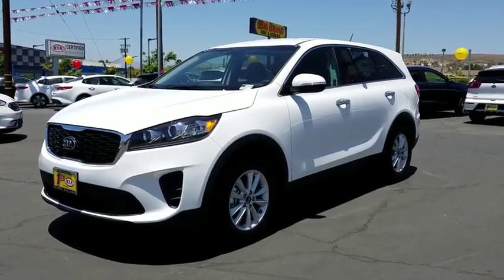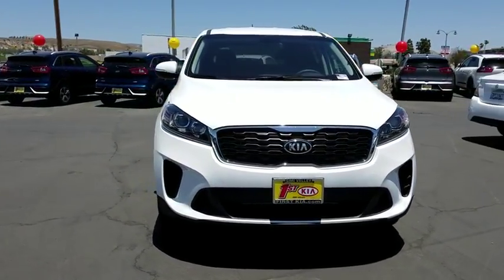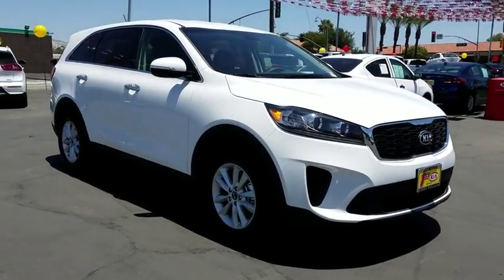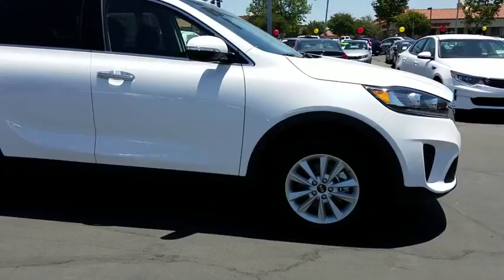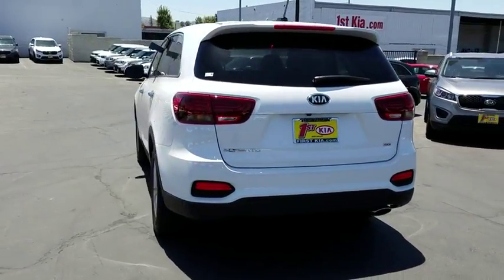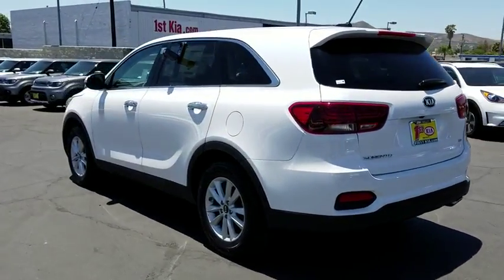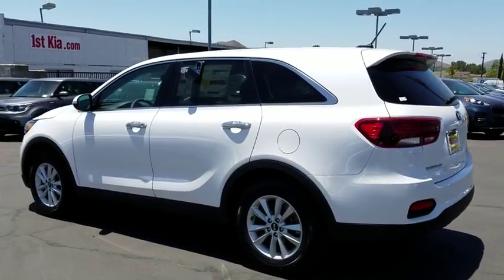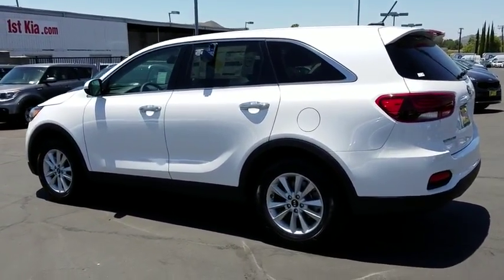2019 Kia Sorento Simi Valley, Thousand Oaks, Los Angeles, Ventura, Oxnard, LA, CA 49002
2019 Kia Sorento

First Kia
2081 1st St